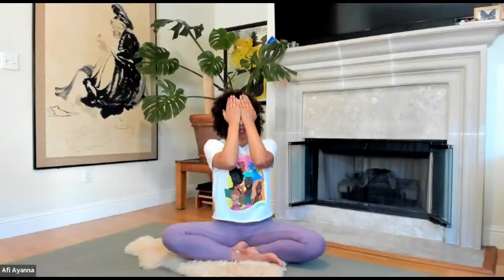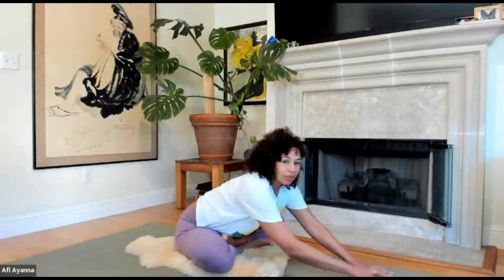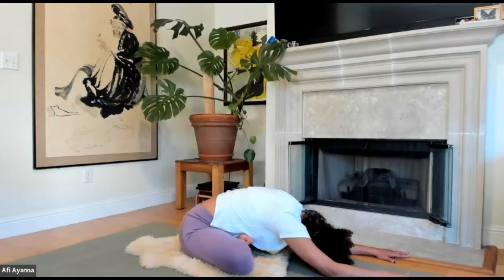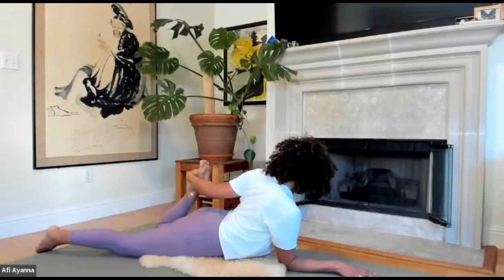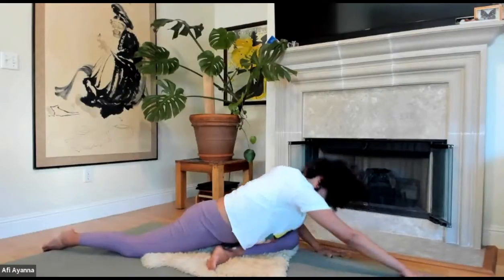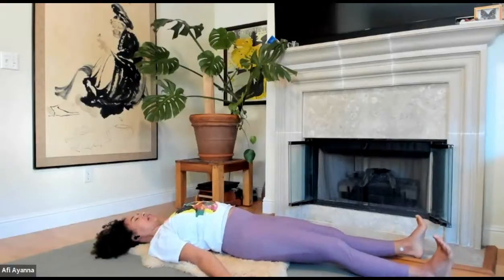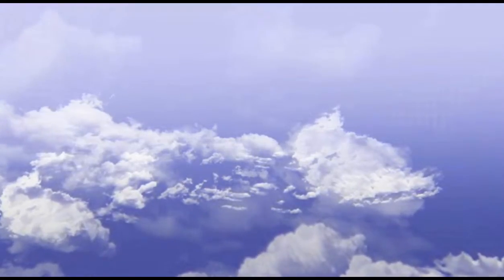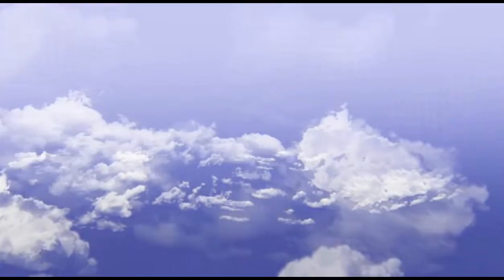Yoga for Sore Muscles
This restorative practice helps you to stretch your sore muscles and get a fresh flow of blood and oxygen to where you need it most!

Whether you’ve haven’t moved your body in awhile or you need some love from being over active, this is the practice for you.

As we coordinate the breath and the movement together for a solid, grounded and yet flowing practice.  As the breath and the body move simultaneously to create space in the body and mind, you begin to

Here we have the opportunity to get grounded in our physical bodies while feeling supported in yin poses typically held for 3-5 minutes.  We create a bridge between the  body and relaxation as we anchor into the breath.  This allows an opportunity to shed chronic stress.

We end the practice with quick yoga nidra (aka. Yogic Sleep) as a way to relax into our natural state of equilibrium. Get ready- ease into a complete practice . You deserve to feel your best!

Get cozy & come get this healin’!

Yoga with Afi Ayanna, RYT-500 & Certified Soulistic Health Coach. For questions or class requests follow on IG @pleasureandjusticeforall

Afi Ayanna

✨Soulistic Certified Health Coach, Breathwork & Yoga Instructor RYT-500🧘🏽‍♀️

Kundalini Tantra, meditation & all things Afi!

Tuesdays 8 am & Thursday 5pm LIVESTREAM classes

at the African American Arts & Culture Complex

AAACCSF Facebook AND YouTube

I have chosen to be happy because it is good for my health.

-Voltaire